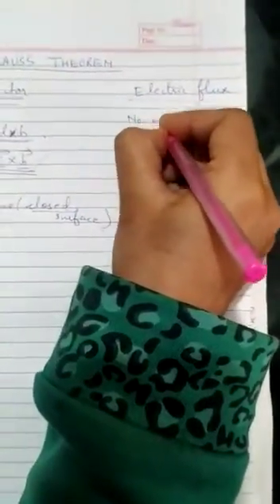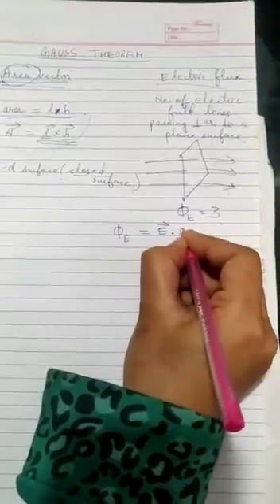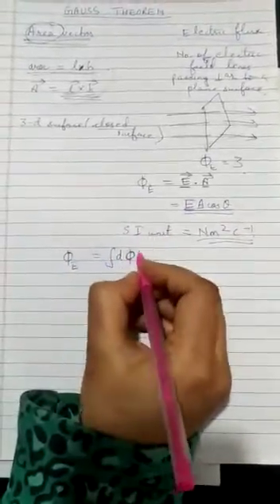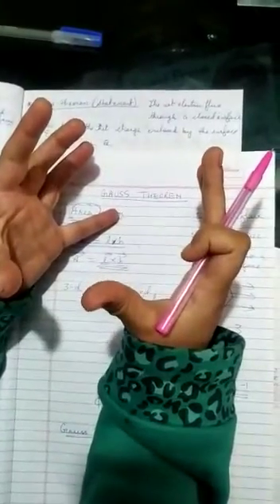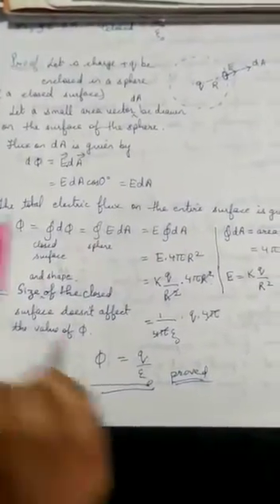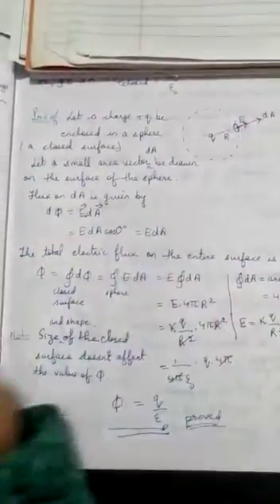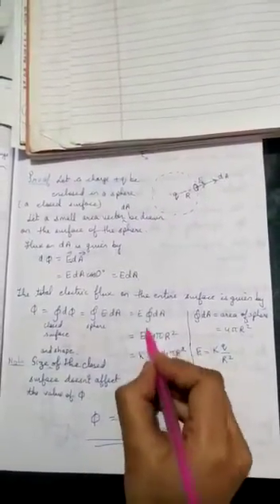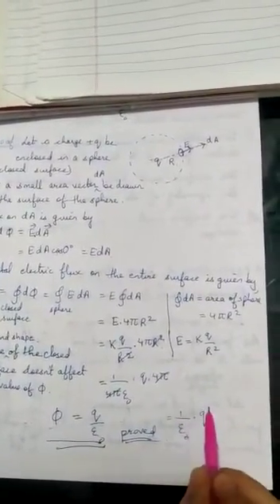Gauss Theorem..1 statement and proof